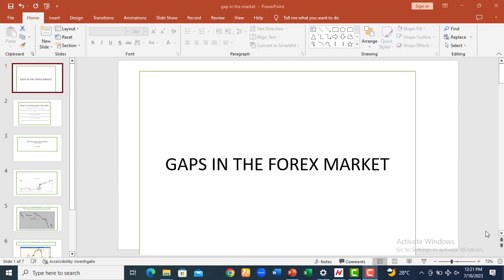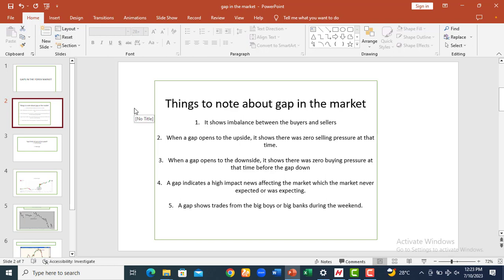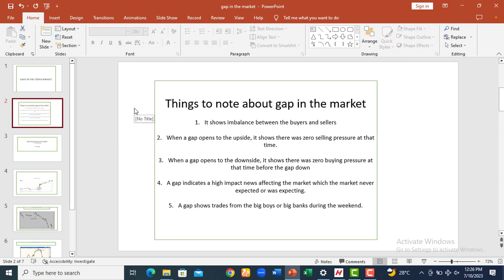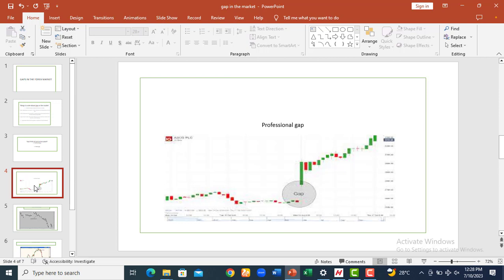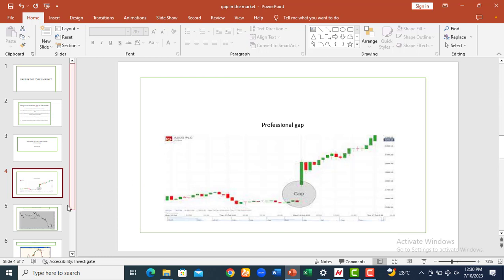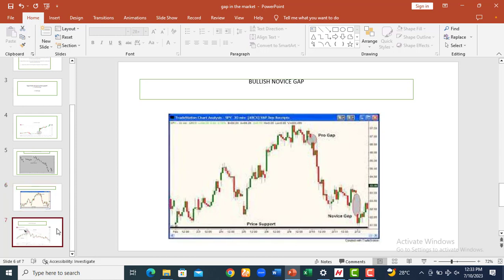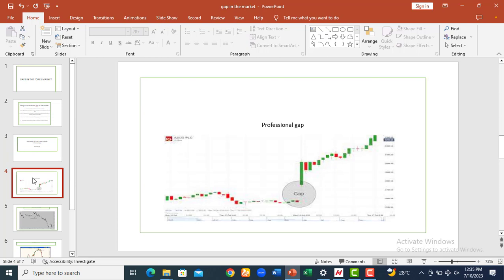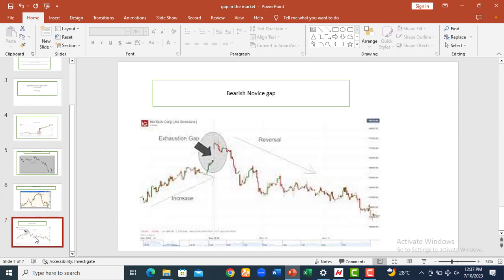Secrets of Forex Gap Trading strategy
This video talks more about the causes of Gap in the forex market, what is Gap in the forex market? Gap trading strategy, reasons Gap must occur, how to trade Gap in the Forex market,   it tells us about the different types of Gap.